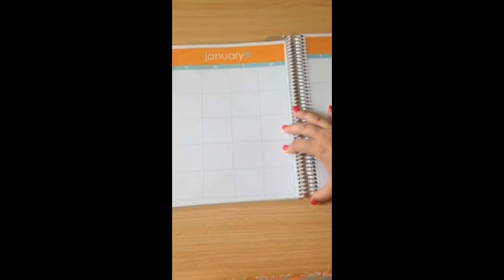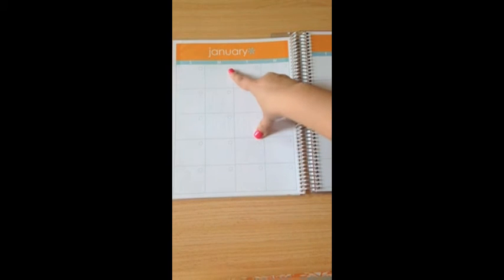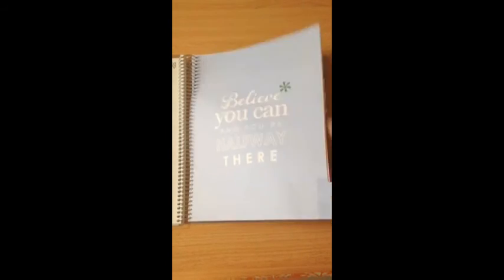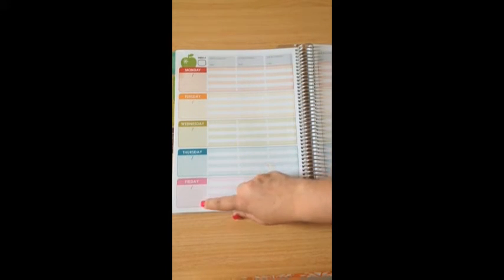Erin Condren Teacher Planner - A Tour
A tour through my Erin Condren Teacher Planner.

To purchase your own Erin Condren Teacher Planner and get $10 off you can use this link: